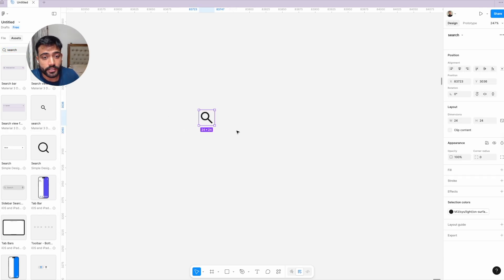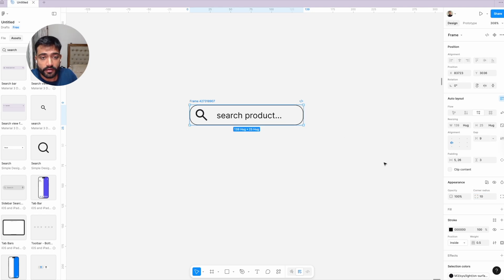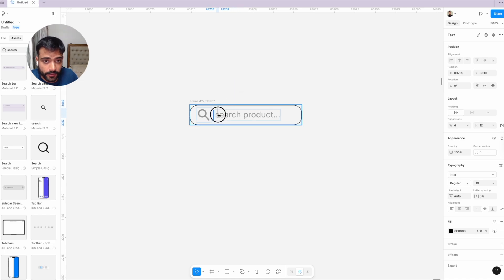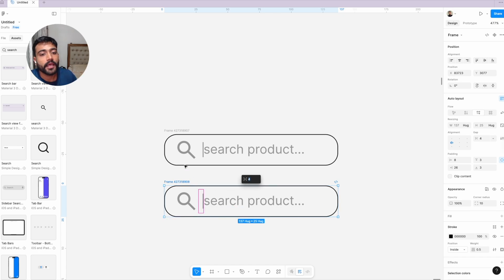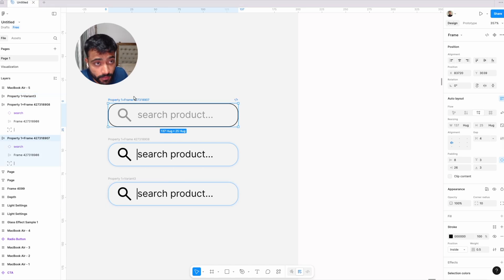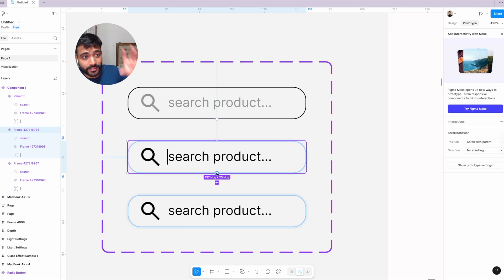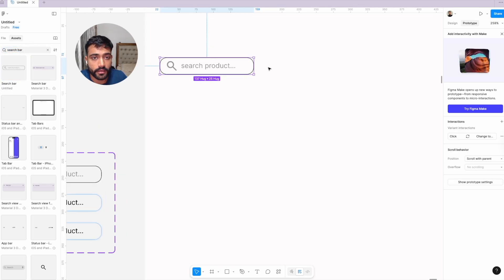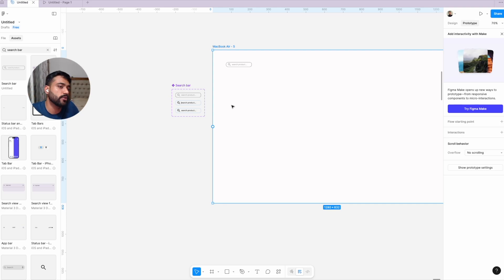*EASY* Figma Search Bar Animation Tutorial | Figma Search Bar Typing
*EASY* Figma Search Bar Animation Tutorial | Figma Search Bar Typing | Figma Animation

🎯 EASY Figma Search Bar Animation Tutorial | Typing Animation in Figma
Want to add a clean, modern search bar animation in Figma that mimics real typing?
This quick & easy tutorial shows you how to animate a search bar interaction in Figma — step-by-step, no plugins needed, beginner-friendly.

You’ll learn to bring your UI designs to life using smart animate, opacity, and simple transitions to simulate a real typing experience!

🧠 What You’ll Learn:
✅ How to animate a search bar in Figma
✅ Create realistic typing effect using variants
✅ Use Smart Animate the right way
✅ Design micro-interactions without plugins
✅ Add smooth, clean transitions to UI elements
✅ Figma prototyping tricks for beginners

figma search bar animation
how to animate search bar in figma
figma smart animate tutorial
figma typing animation tutorial
search bar ui animation figma
figma interactive components tutorial
figma animation tutorial for beginners
figma prototype animation 2025
figma text input animation
create animated search bar in figma
figma microinteractions ui ux
search bar figma tutorial
figma transitions and animations
figma search interaction design
animated ui elements figma

UI/UX Designers
Figma Beginners
Web & App Designers
Design Students
Creators working on landing pages or dashboards
Anyone building micro-interactions in Figma

💬 Drop a comment if you want me to cover login animations, toggle switches, or full navbar interactions next!